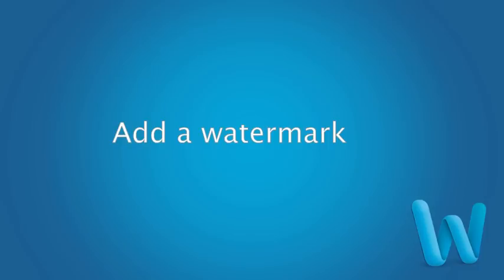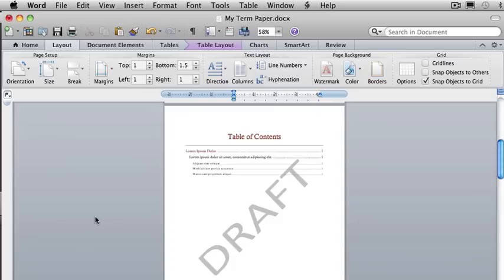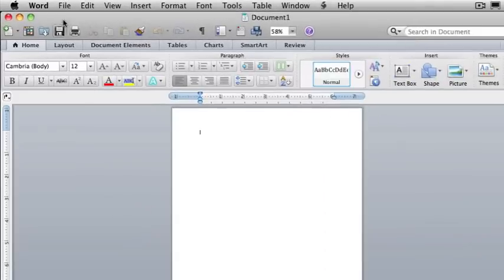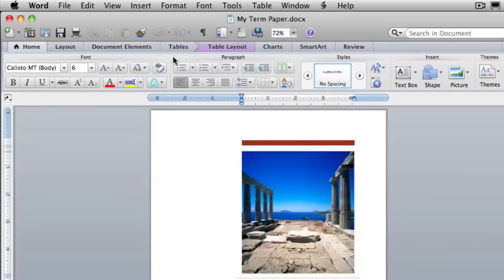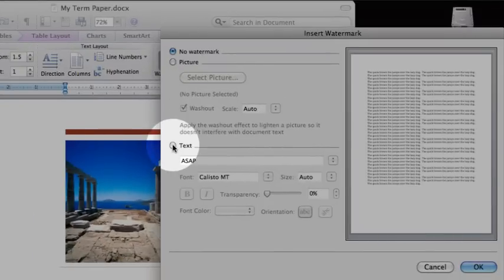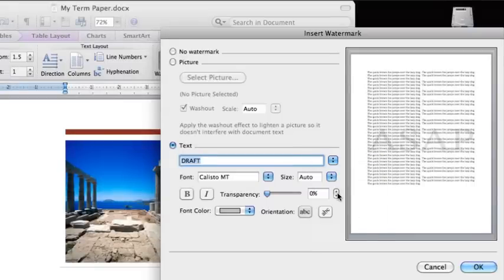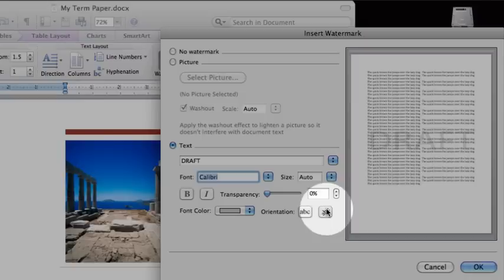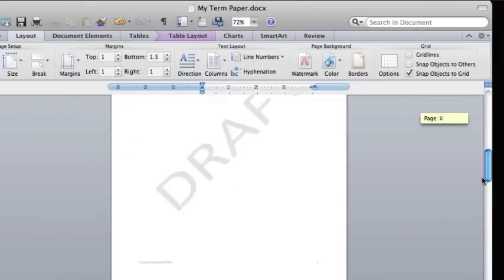Add a watermark - Word 2011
How to add a watermark to a document in Word 2011.